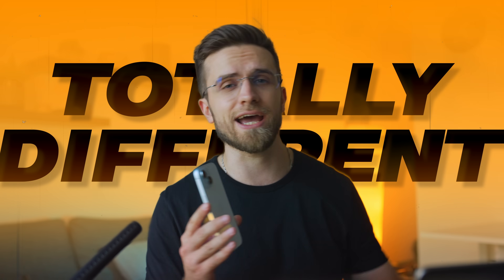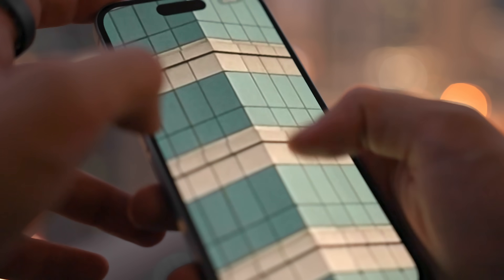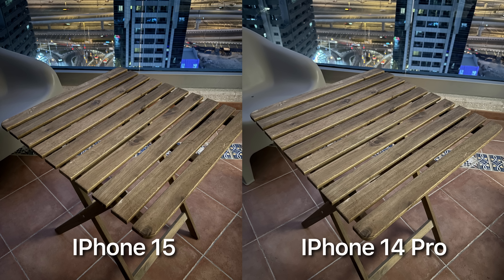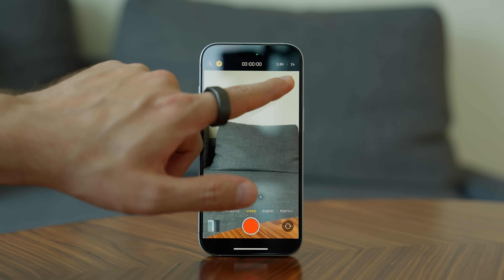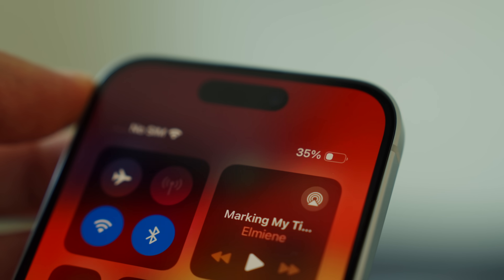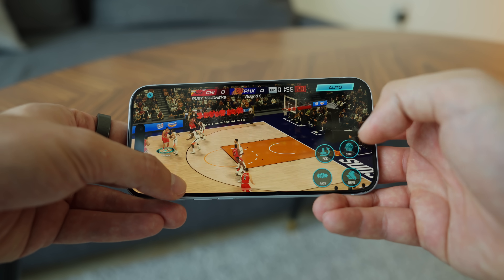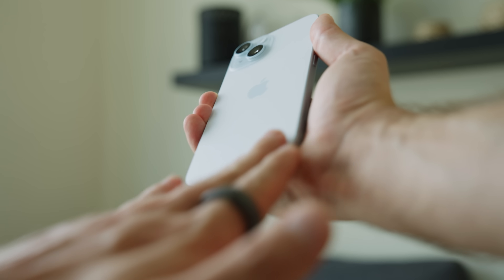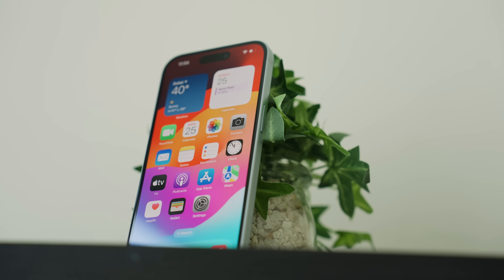iPhone 15 - 1 Week Later Review... Don't Buy iPhone 15 Pro!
Get AI-powered UPDF Pro with an Exclusive 63% OFF Now: One License Can be used on All Platforms to Edit and Sync PDFs! (And earn a chance to win a Prize worth $599USD at the event!)

Links to best deals (Amazon) ↓
iPhone 14 Pro
iPhone 13 Pro
Apple 60W USB-C Woven Cable
Apple MagSafe Charger

In this video, we take a look at the brand new iPhone 15! What's new in the updated iPhone? Is the new product really worth buying? What is the photo quality of the updated camera module? And most importantly, is the iPhone 15 really so good after a week of use and is it worth buying the iPhone 15 Pro instead of the base model?